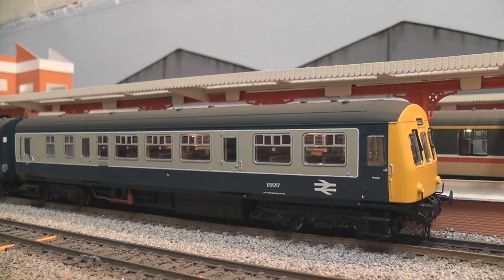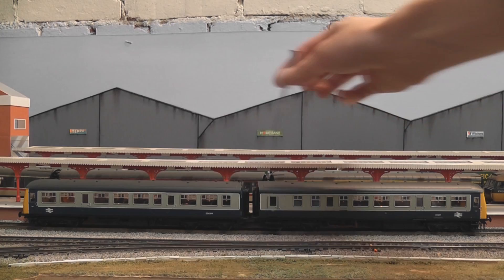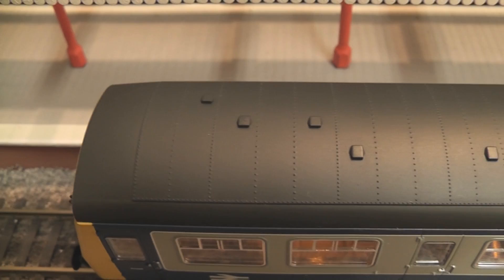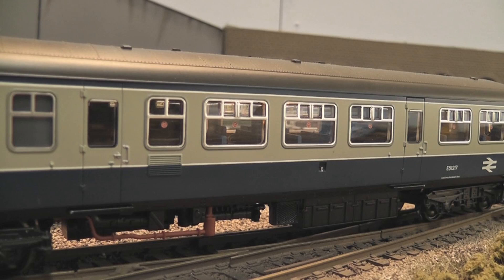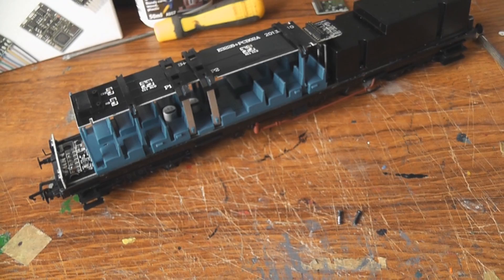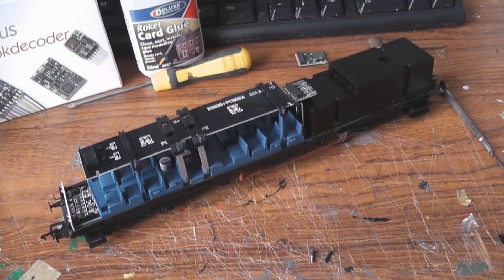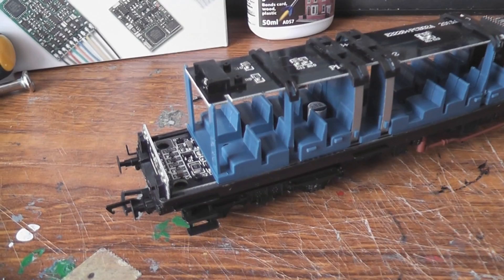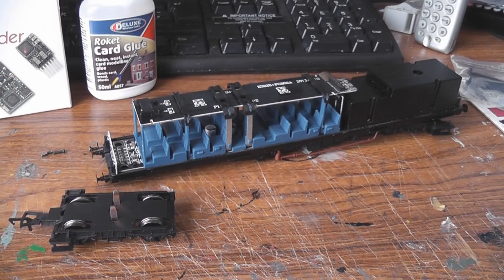Bachmann Class 101 Review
Bachmann offer a great range of 1st generation DMUs.  The class 101 is a great addition to this range.  In this video I examine the new model in detail.